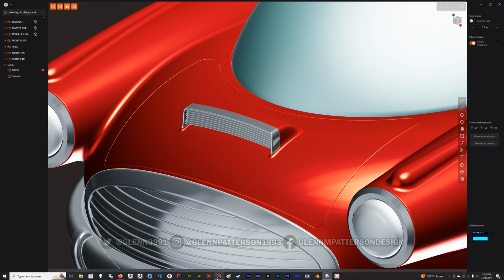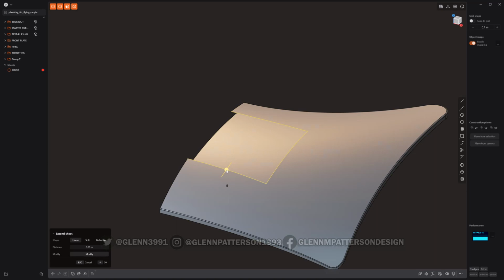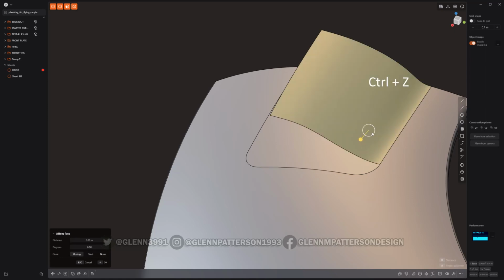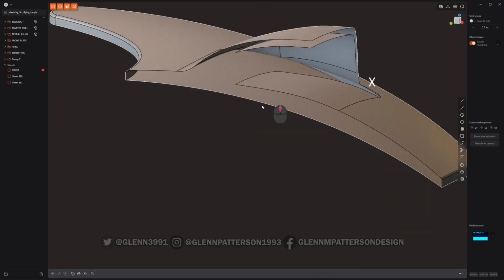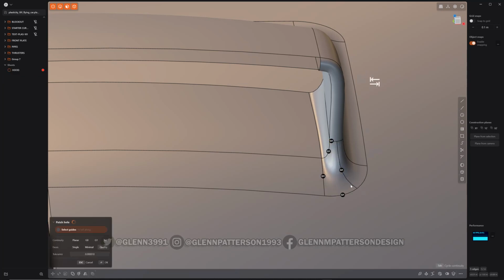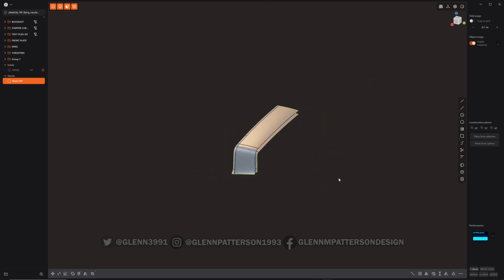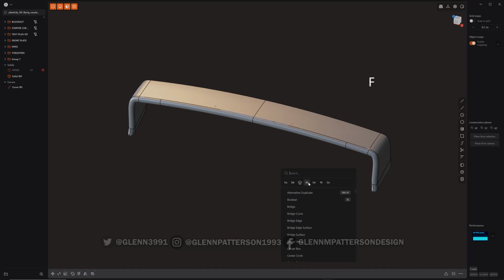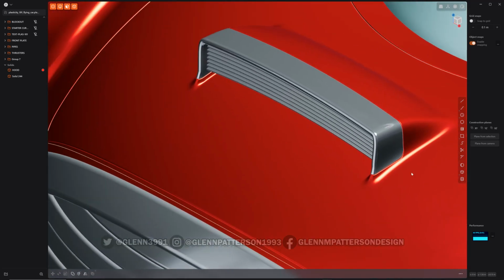76 PLASTICITY 101 HOOD SCOOP (ADVANCED SURFACING)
Go to the Links Below to get the Free Starter File so you can follow along

to pickup a Free 30-Day Trial